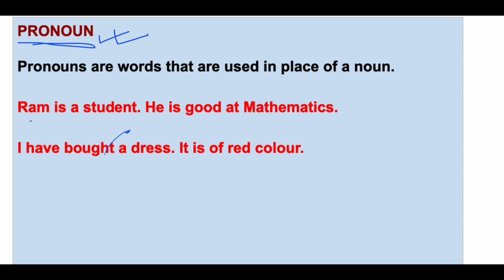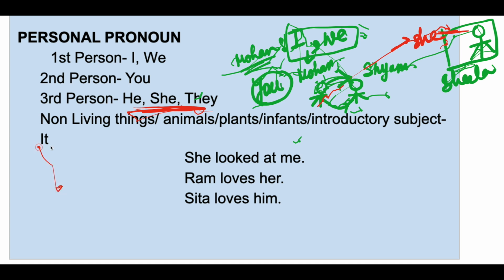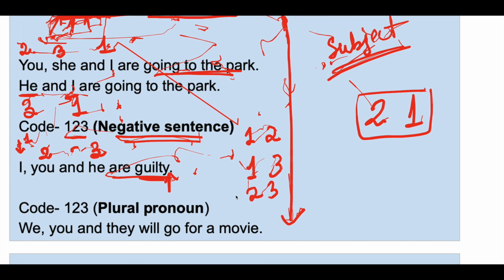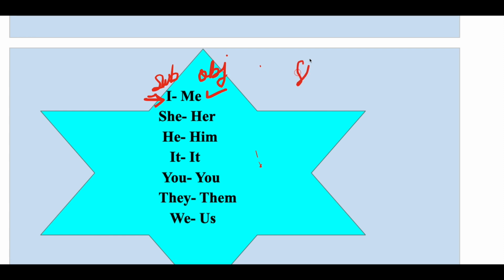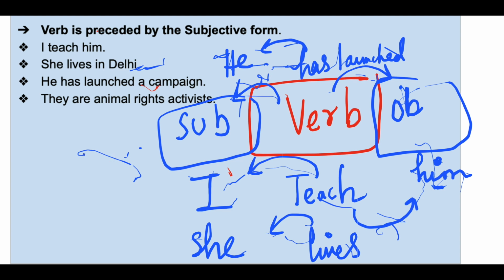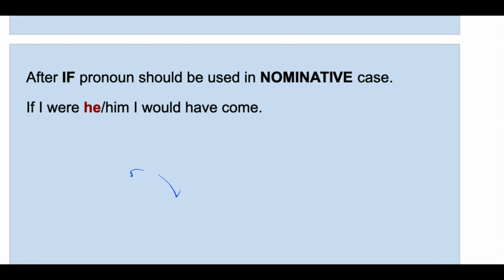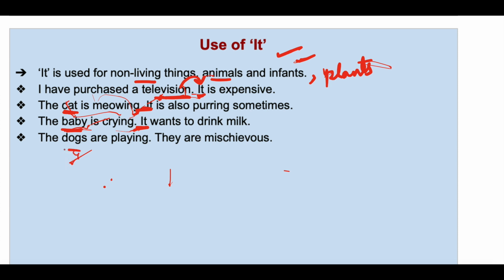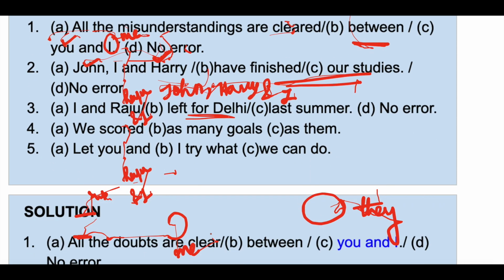Pronoun Part-1| English Grammar for Bank exams & SSC CGL| Aspiring Banker Anwesha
Unacademy Unlock Code: ANNIE
Bank Subscription (Rs. 293 a month)
SSC Subscription (Rs. 293 a month)
Railway Subscription (Rs. 135 a month)

Unacademy Subscription Benefits:
1. Learn from your favourite teacher
2. Dedicated doubt clearing sessions
3. One Subscription, Unlimited Access
4. Real-time interaction with Teachers
5. You can ask doubts in the live class
6. Download the videos & watch them offline
Affairs Cloud Current  Affairs PDF